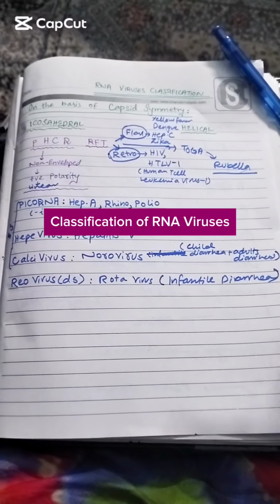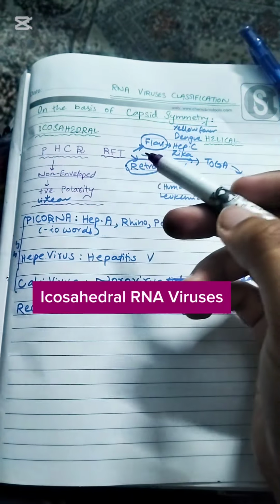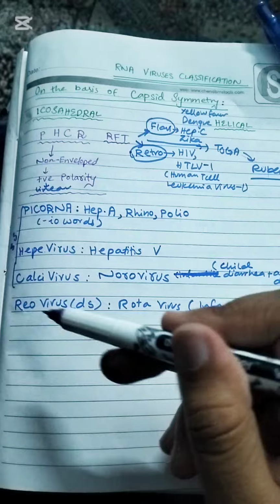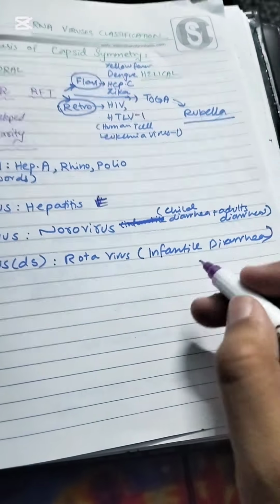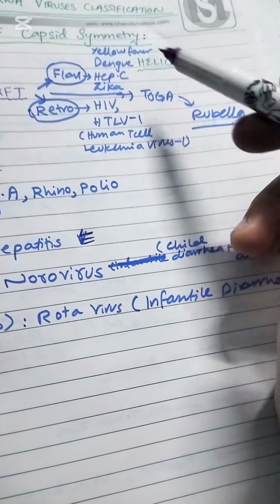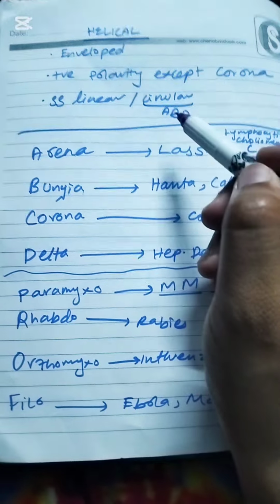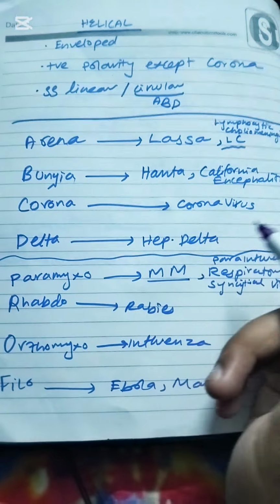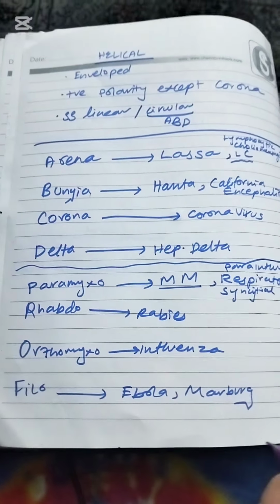RNA Viruses Classification